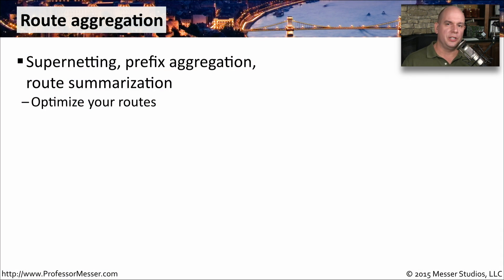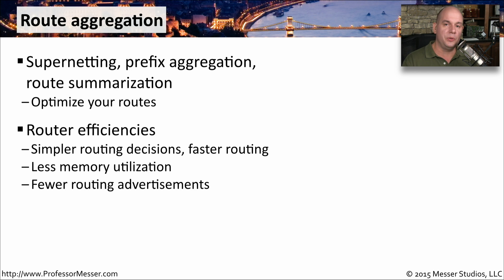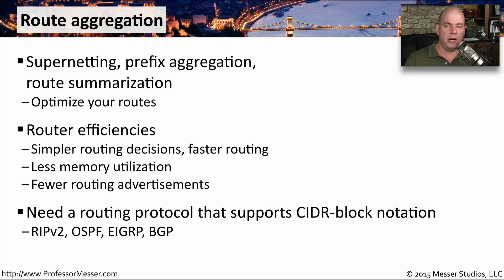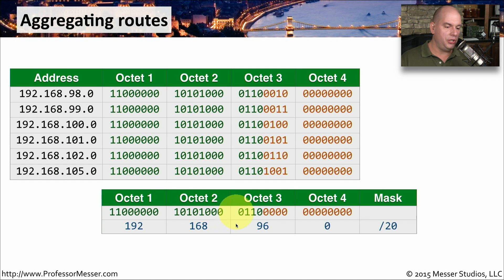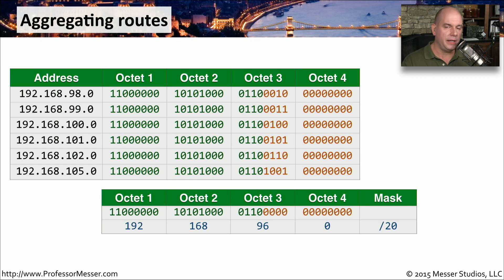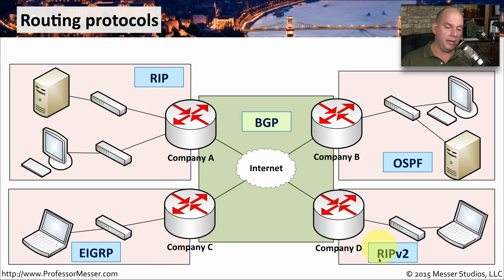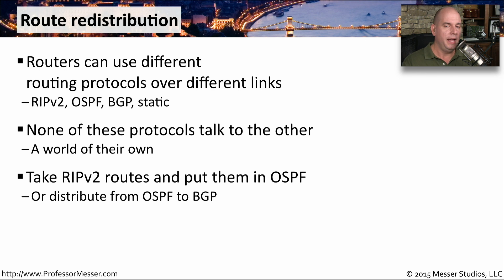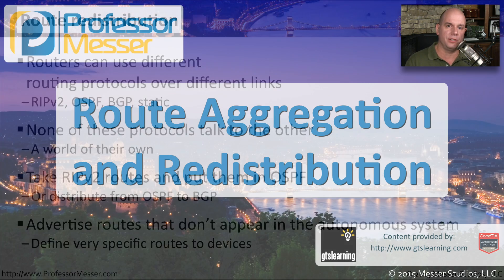Route Aggregation and Redistribution - CompTIA Network+ N10-006 - 1.9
On large networks, the size and complexities of routing tables and dynamic routing protocols can require a great deal of work to properly aggregate and distribute routes. In this video, you’ll learn how route aggregation and route redistribution are used to build functional networks in any size environment.